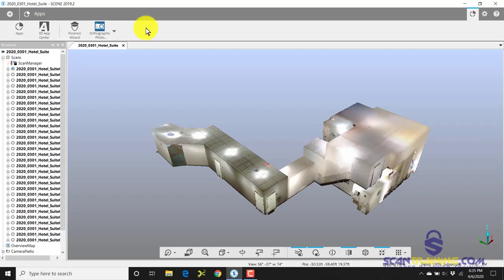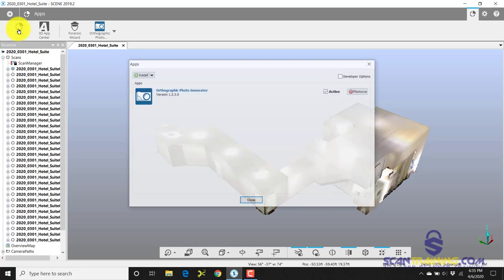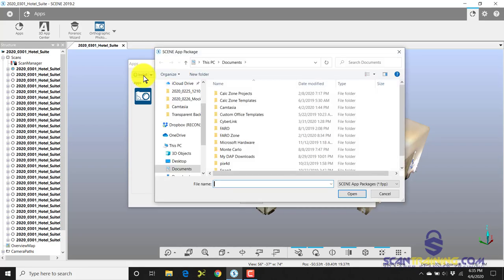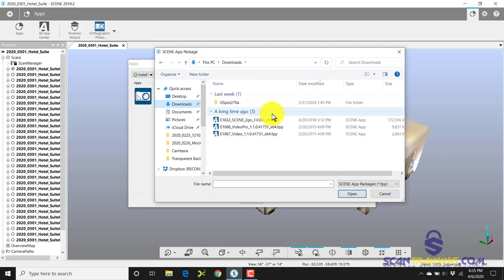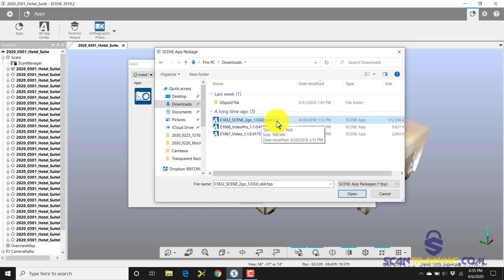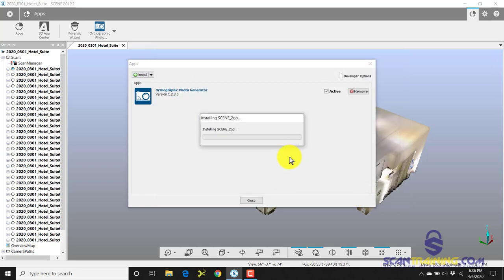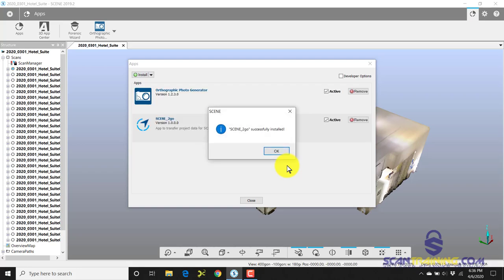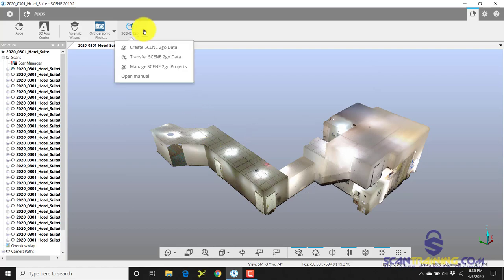Install FARO Scene2Go for SCENE 2019 2 2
Install Scene2Go plugin for FARO SCENE Software.